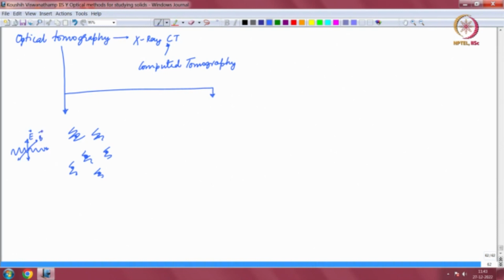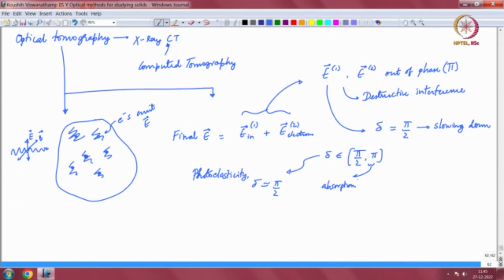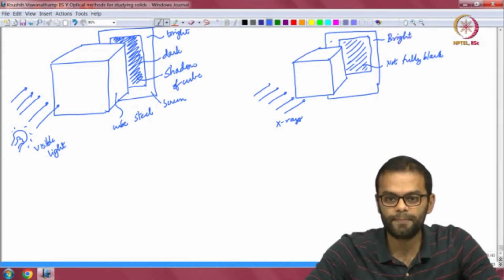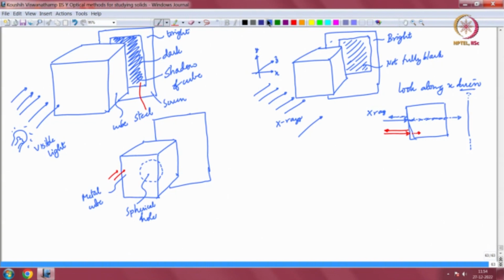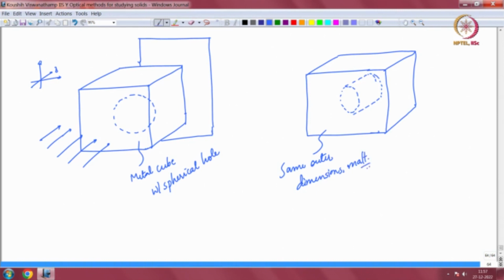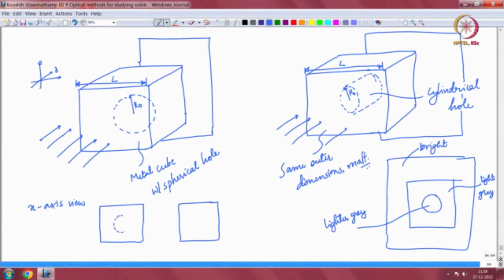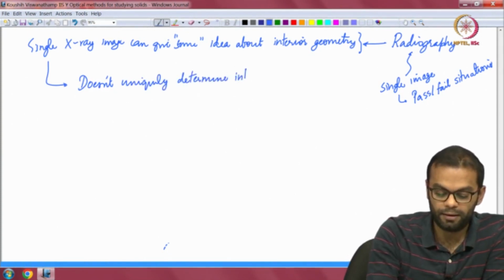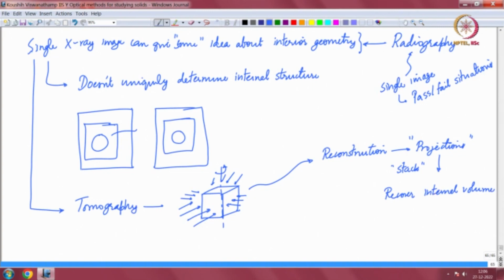Lec 38: What is tomography?